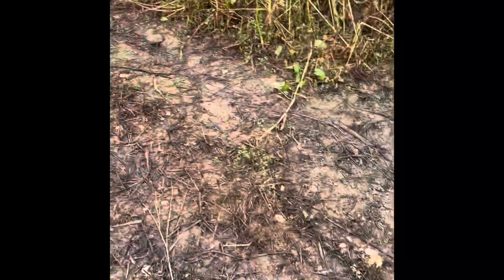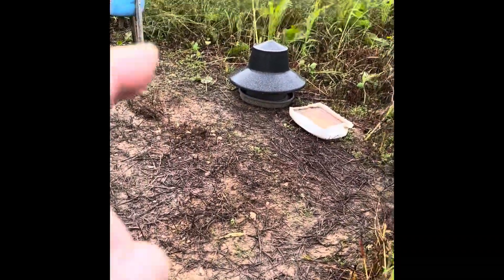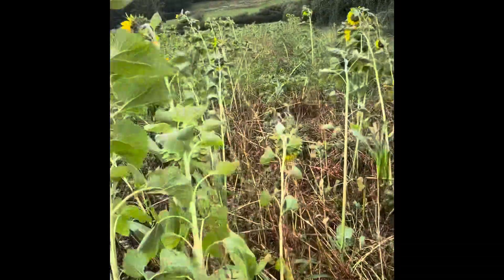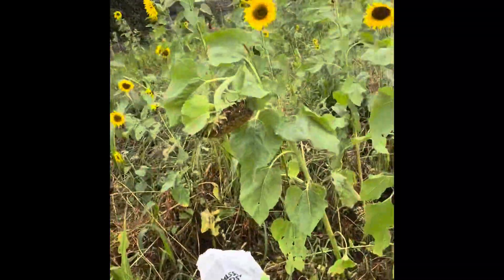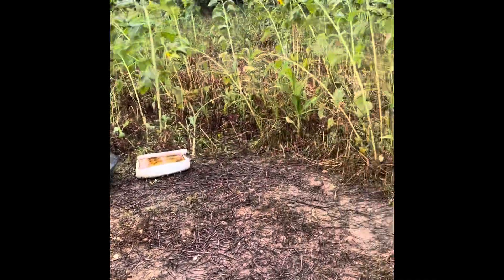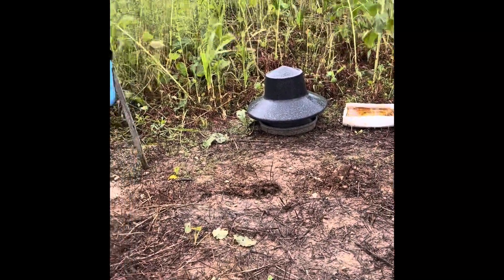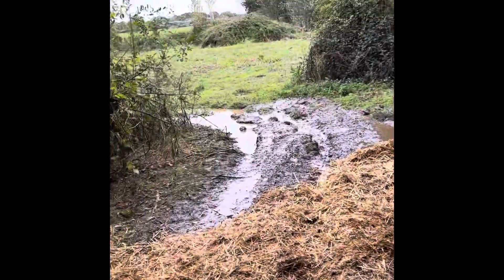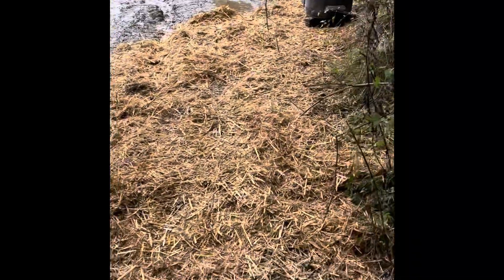More jobs done around the shoot